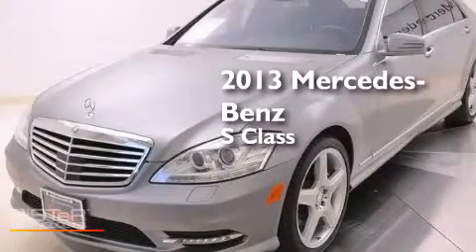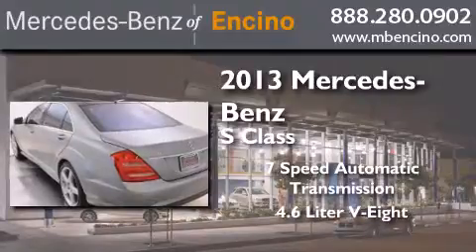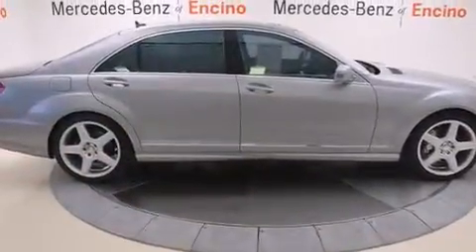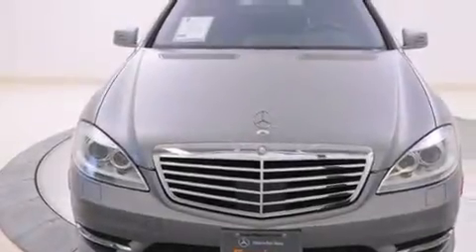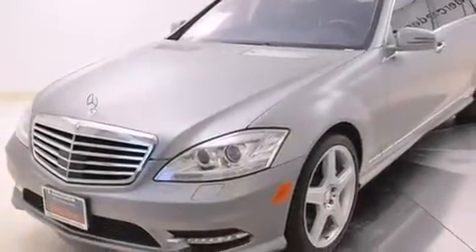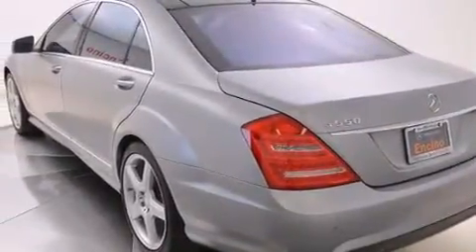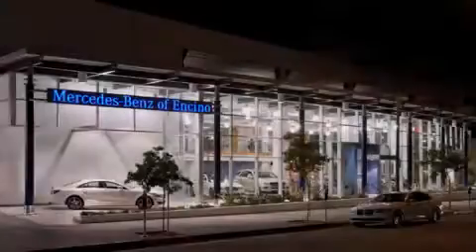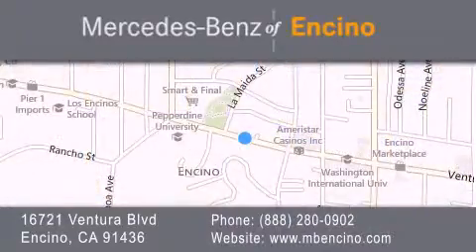Used 2013 Mercedes-Benz Encino CA 91436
We have been honored to serve the Encino CA area , we promise that your experience at our dealership will exceed your expectations ! Year : 2013 Make : Mercedes-Benz Model : Engine : V8 Twin Turbo 4.6L Trans . : Auto 7-Spd Spt & Comfort Exterior : Gray Miles : 19,980 Interior : Black Stock : 63858c Mercedes Benz of Encino 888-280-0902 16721 Ventura Blvd Encino , CA 91436